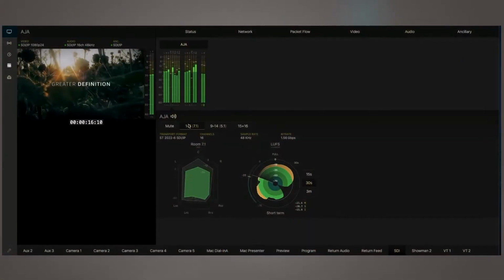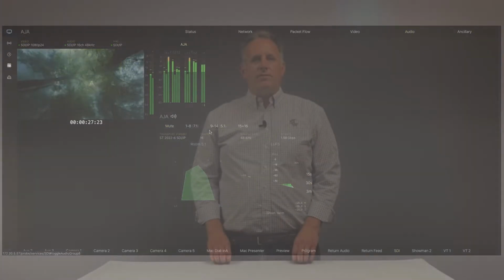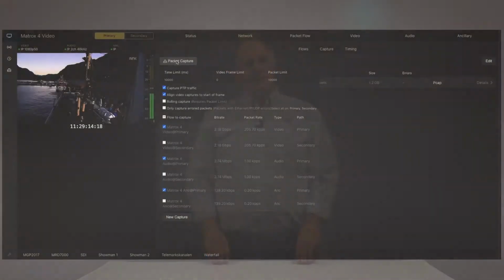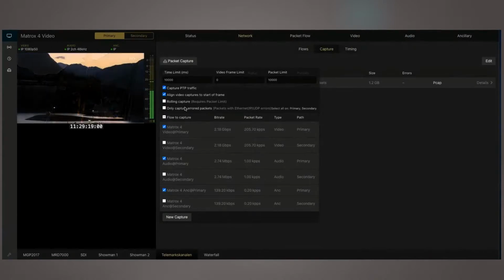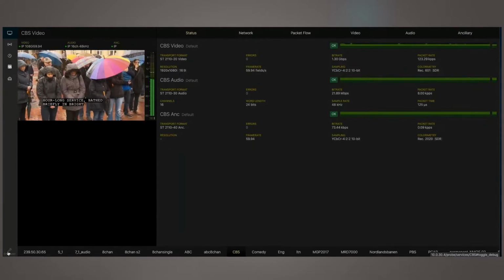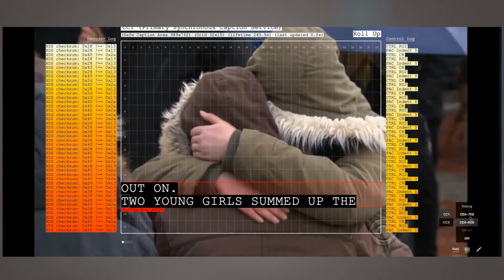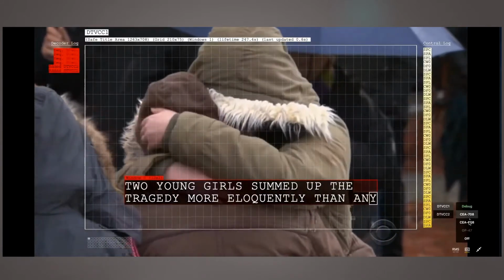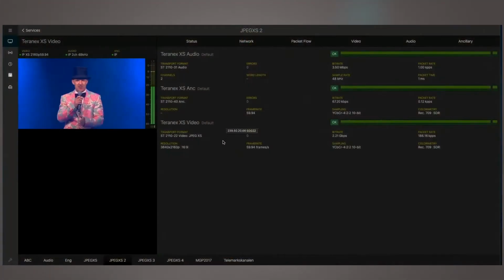Advancements made to VB440 - Uncompressed Video over IP Monitoring Appliance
Sencore, the gateway to better video delivery, is pleased to announce advancements to the audio, closed captions and video capture features of the VB440 - Uncompressed Video over IP Monitoring Appliance.

The VB440, the newest addition to the comprehensive VideoBRIDGE IP monitoring suite, focuses on monitoring the latest uncompressed video over IP technologies; SMPTE 2022-6/7 and SMPTE 2110. Enabling both early deployment and long-term system monitoring and troubleshooting of video, audio and ancillary data payload, the VB440 is a vital tool in today’s demanding workflows.

New audio features include support for SMPTE 2110-31 compressed audio, 5.1 and 7.1 multichannel configurations and room meter analytics. In addition to these features, this release adds 608, 708 and OP-47 caption support, including overlaying on the live video, an engineering view for caption command data, and grid view for alignment. Expanding on the existing functionality, the VB440 now includes a rolling capture feature which allows users to capture hard to catch issues or events.